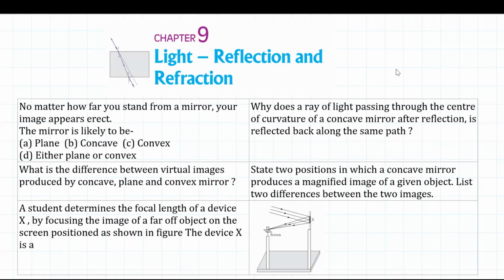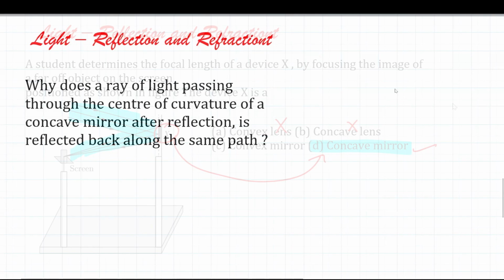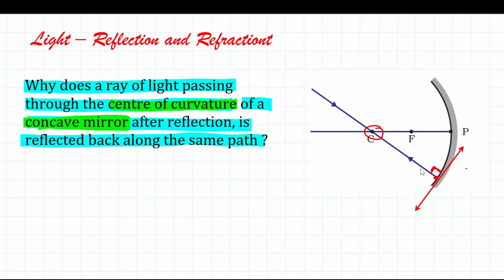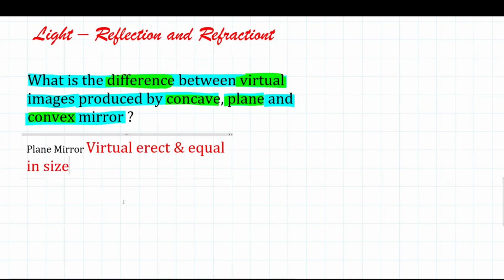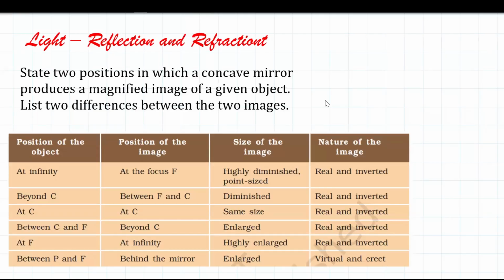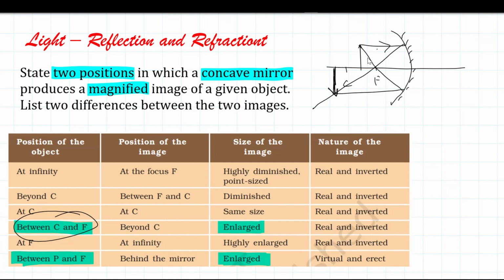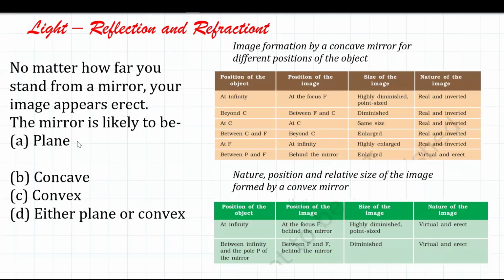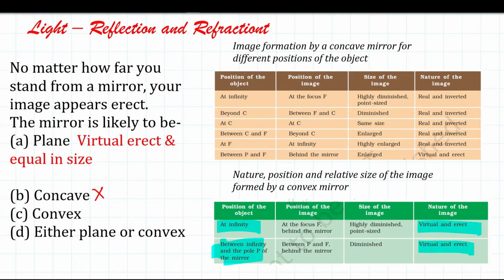Revision-1 Light – Reflection and Refraction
No matter how far you stand from a mirror, your image appears erect.
The mirror is likely to be-
(d) Either plane or convex

What is the difference between virtual images produced by concave, plane and convex mirror ?

A student determines the focal length of a device X , by focusing the image of a far off object on the screen positioned as shown in figure The device X is a
Why does a ray of light passing through the centre of curvature of a concave mirror after reflection, is
reflected back along the same path ?

State two positions in which a concave mirror produces a magnified image of a given object. List two differences between the two images.